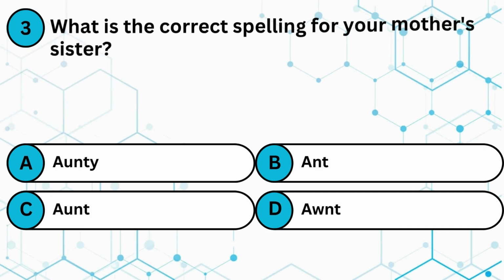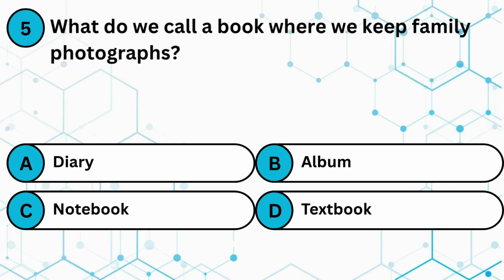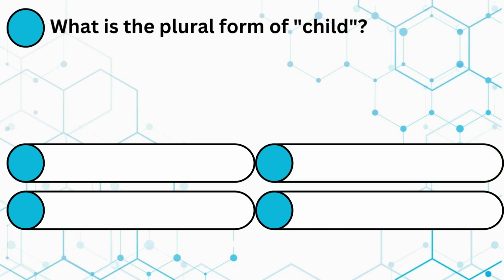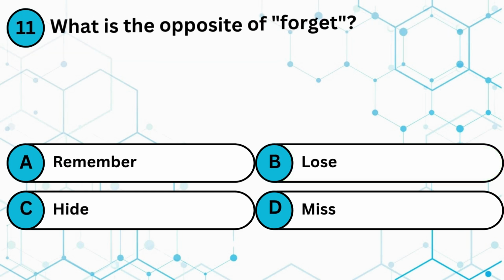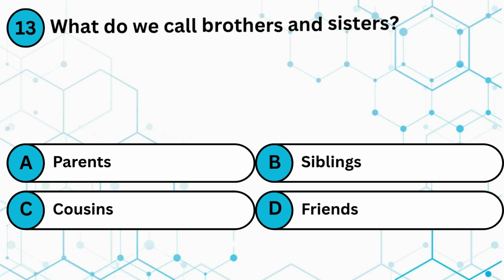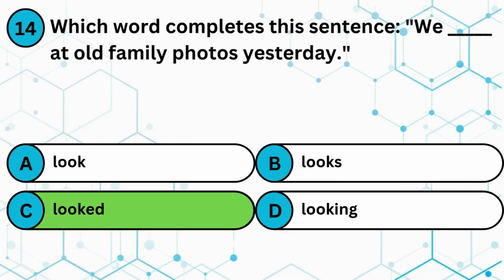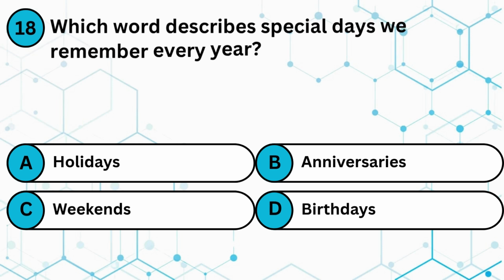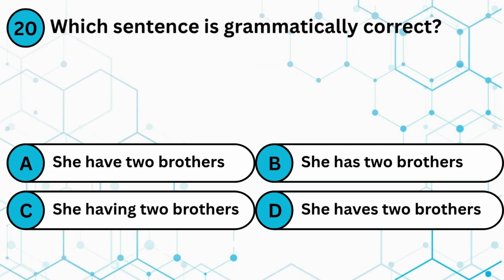"Grade 3 English | Unit 2: Family and Memories | 20 MCQs with Answers | Cambridge Global Eng APSACS"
🎓 Grade 3 English | Unit 2 – Family and Memories | Cambridge Global English (APSACS Edition)
📘 20 MCQs with Answers | Based on National Curriculum 2022

Welcome to our interactive MCQs practice video for Unit 2: Family and Memories from the Cambridge Global English APSACS Edition – Grade 3. This video is ideal for students, parents, and teachers preparing for assessments and revision.

💡 What’s Inside:
20 multiple choice questions (MCQs)
Answers explained clearly
Based on Activity Book style questions
Covers reading tips, grammar, writing tips, and key learning outcomes
Suitable for Army Public Schools and Colleges (APSACS) in Pakistan

👨‍🏫 Topics Covered:
✅ 2.1 Family Tree
✅ 2.2 Special Memories
✅ 2.3 Family Traditions
✅ 2.4 Writing a Biography
✅ 2.5 Celebrating Together

📍 This video follows the National Curriculum 2022 and exam style of APSACS.
🎯 Perfect for:
Grade 3 English exam preparation
Homework support
Reinforcement of classroom learning
Parents seeking extra practice for kids
APSACS teachers & tutors